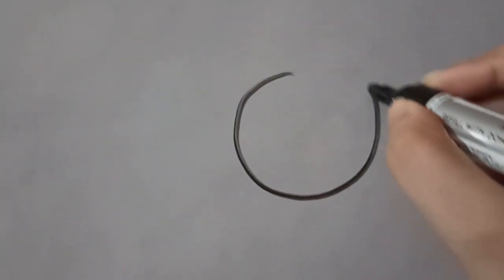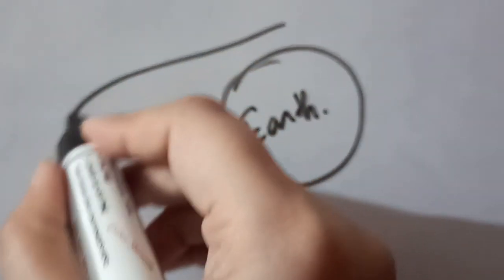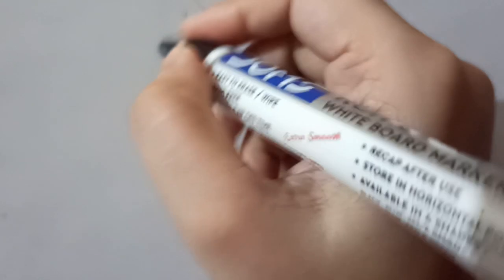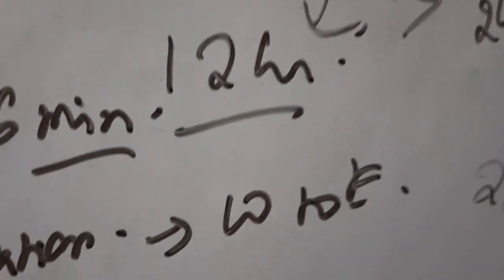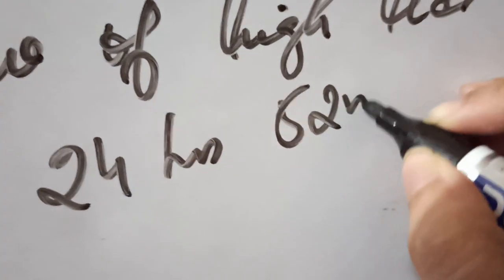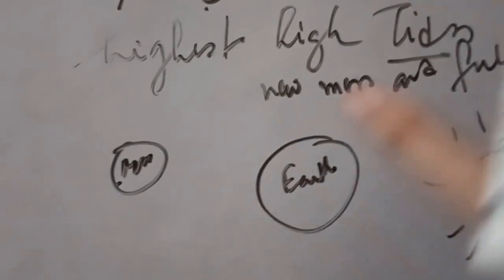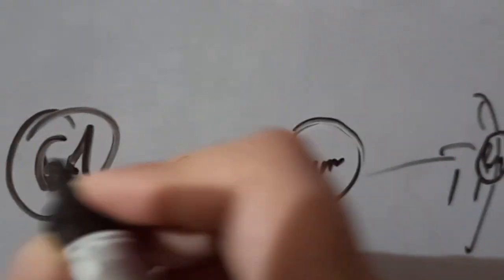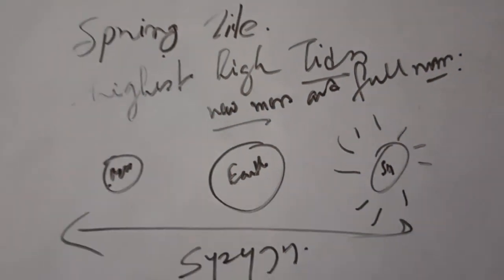Class 10 hydrosphere part 6(2021)